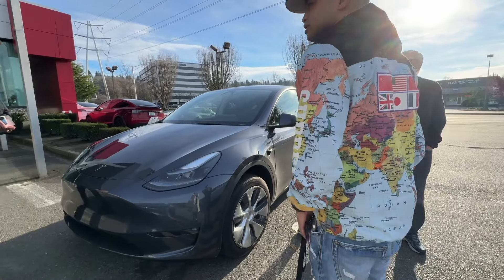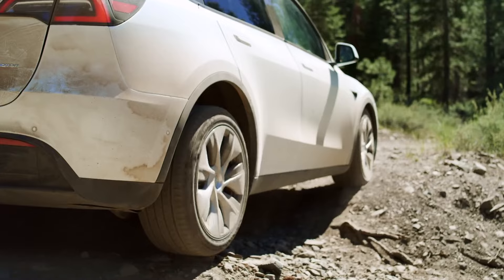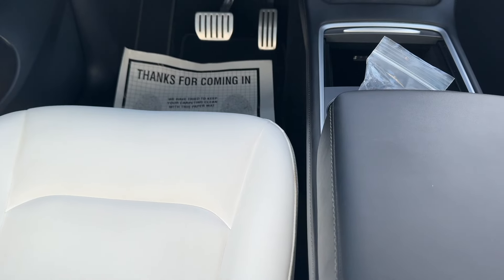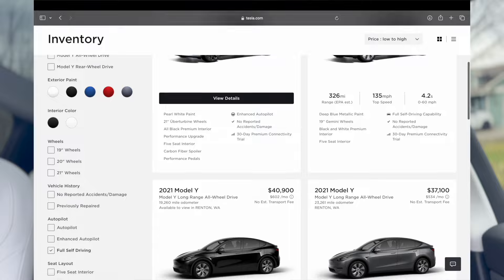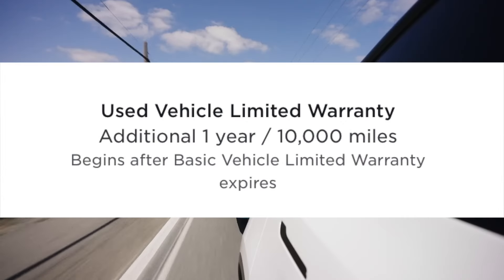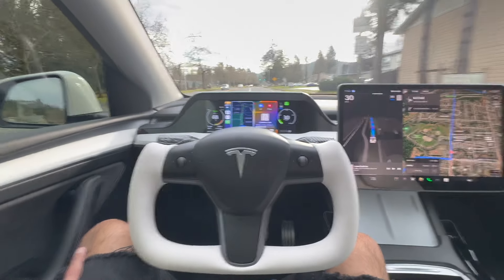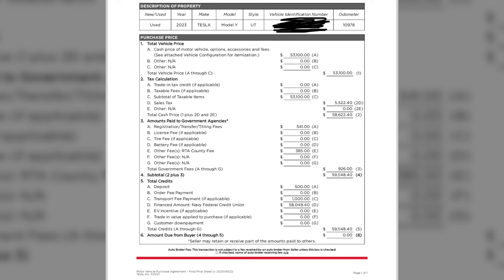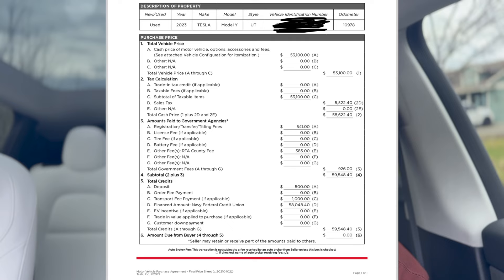Tesla Model Y Performance Used from Tesla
*CAMERAS I USE:
Iphone 13 Pro